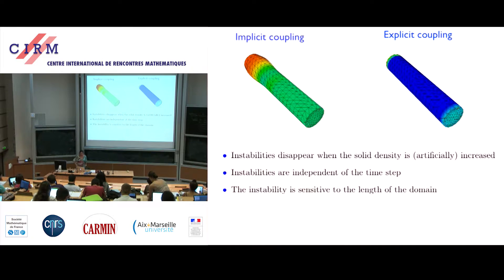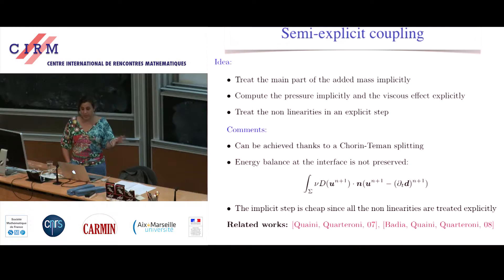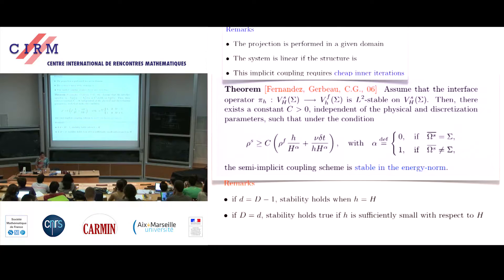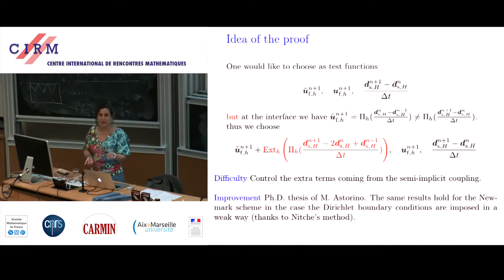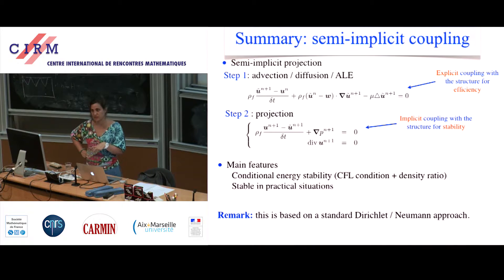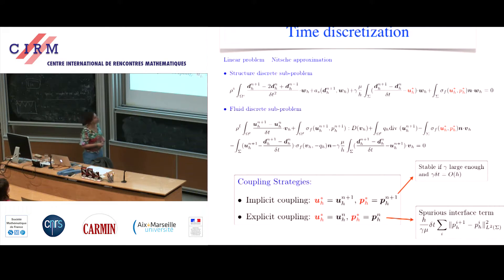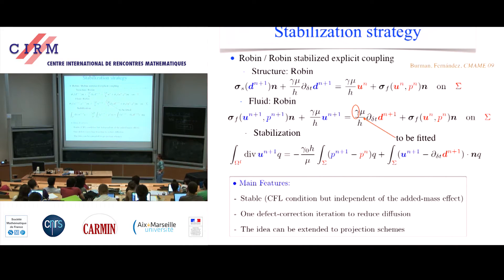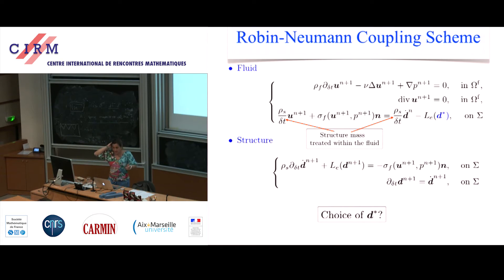Céline Grandmont: Mathematical and numerical analysis of some fluid structure interaction problems 4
Many physical phenomena deal with a fluid interacting with a moving rigid or deformable structure. These kinds of problems have a lot of important applications, for instance, in aeroelasticity, biomechanics, hydroelasticity, sedimentation, etc. From the analytical point of view as well as from the numerical point of view they have been studied extensively over the past years. We will mainly focus on viscous fluid interacting with an elastic structure. The purpose of the present lecture is to present an overview of some of the mathematical and numerical difficulties that may be encountered when dealing with fluid­structure interaction problems such as the geometrical nonlinearities or the added mass effect and how one can deal with these difficulties.

Recording during the thematic meeting: "CEMRACS: Coupling multi-physics models involving fluids" the July 23, 2015 at the Centre International de Rencontres Mathématiques (Marseille, France)